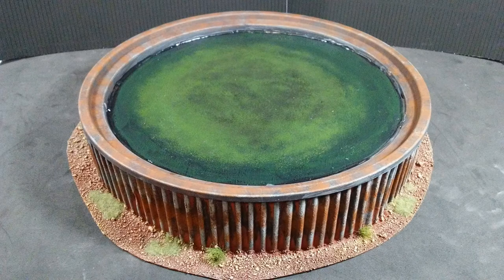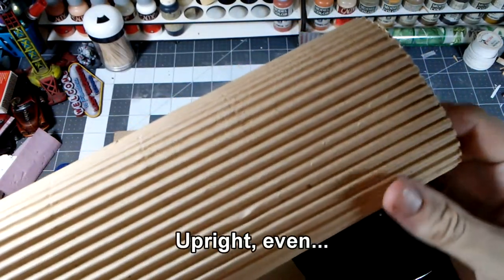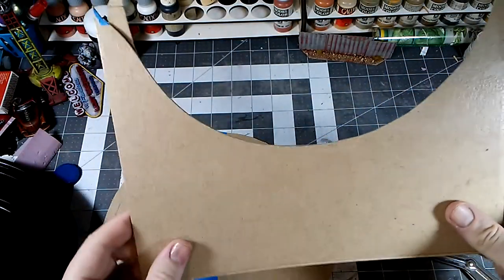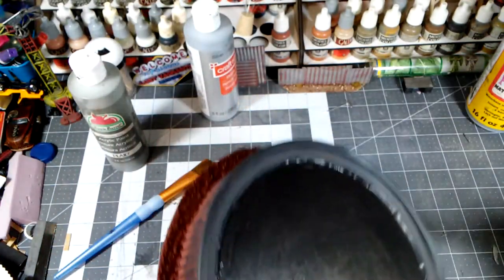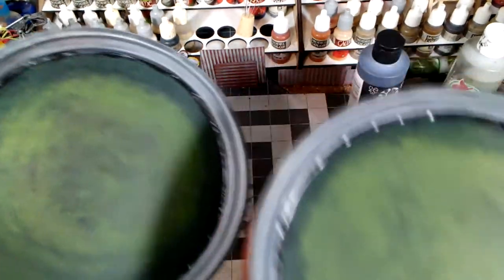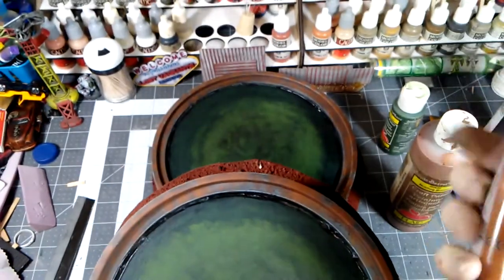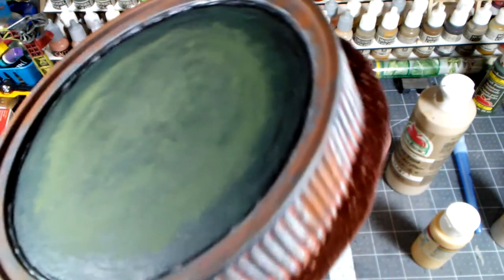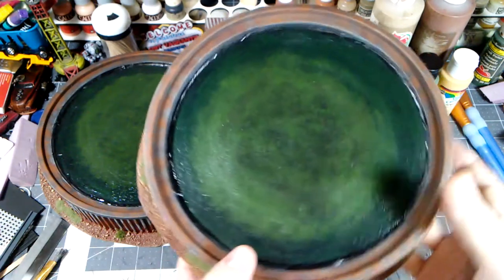Post-Apoc/Fallout Water Treatment Tanks - Ep 33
We use some takeaway/takeout plates, foam, and various other materials to craft some water treatment tanks for Fallout Wasteland Warfare or any other post-apocalyptic miniatures game.